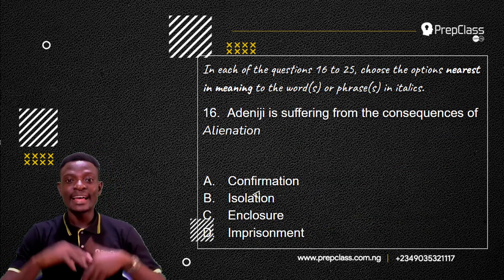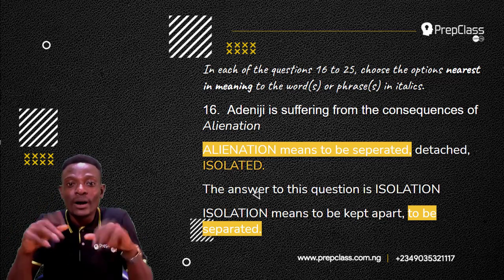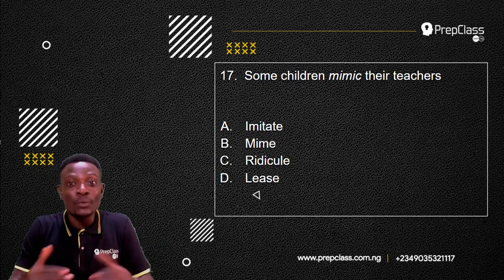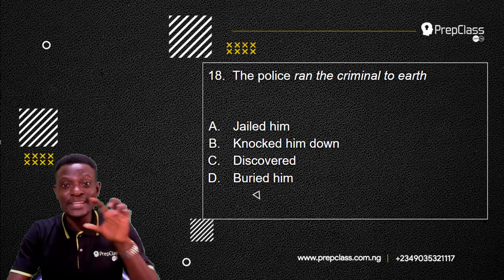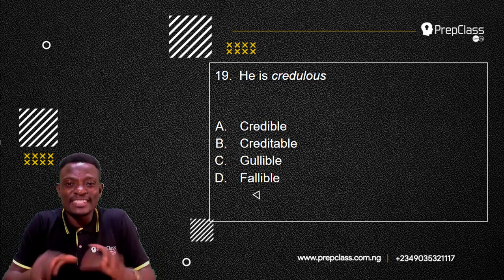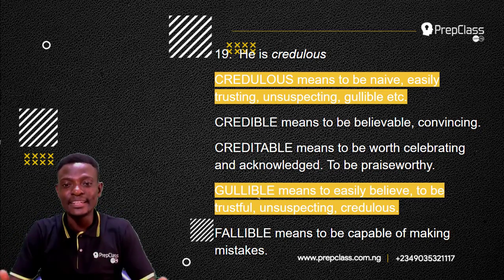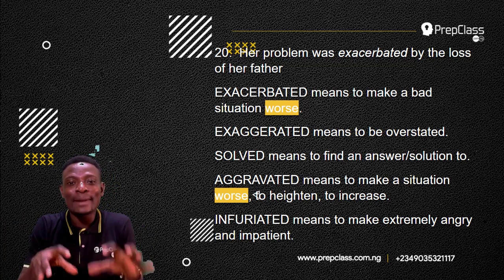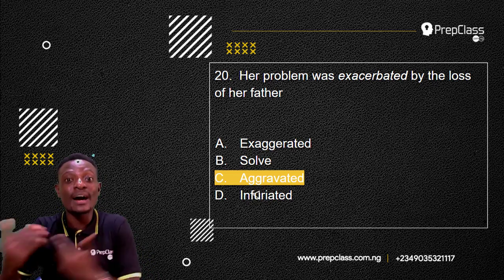Q16 to Q20 2019 JAMB ENGLISH PAST QUESTIONS ANSWERED!!!